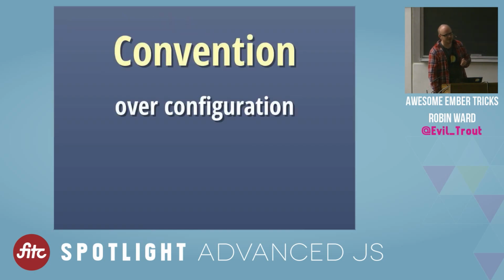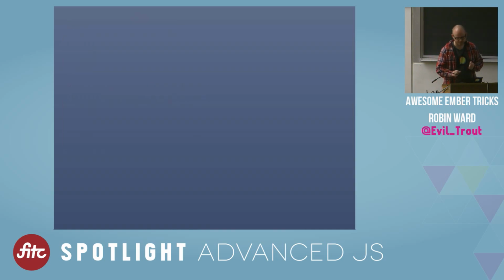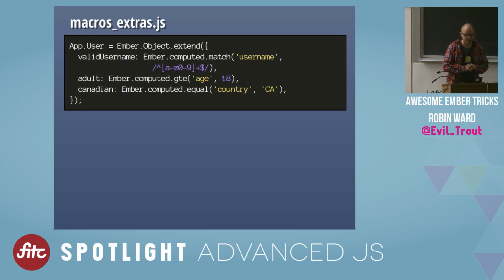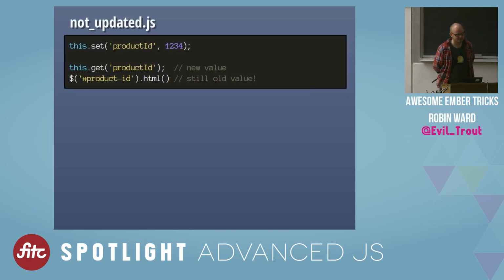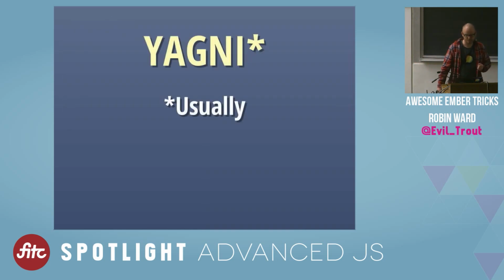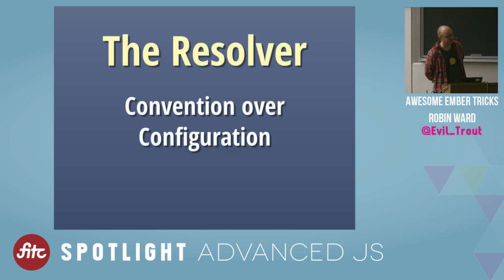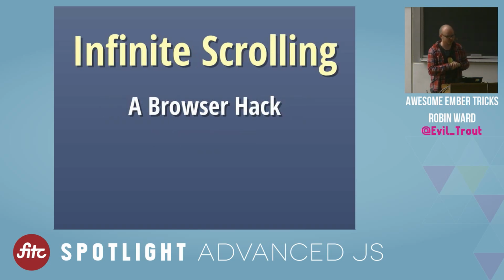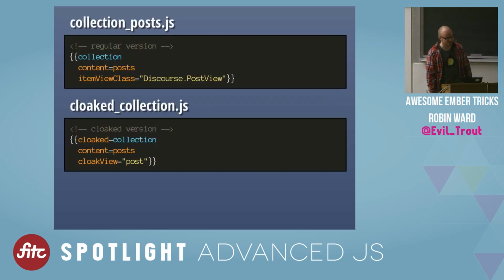Awesome Ember Tricks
The main reason to use a browser application framework like EmberJS is that it lets you do things that aren't possible with server side rendering. In this talk, Robin will show a few examples of things you can do easily in Ember that will make your user experience much snappier.